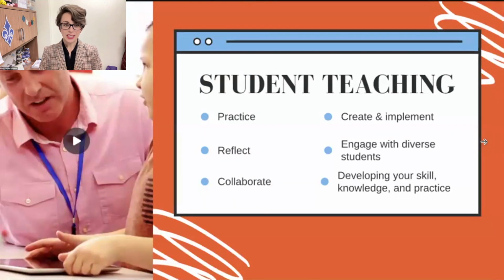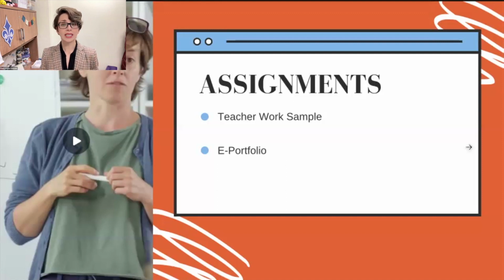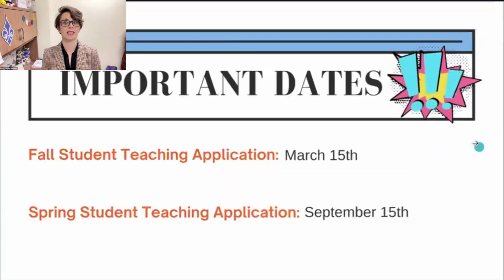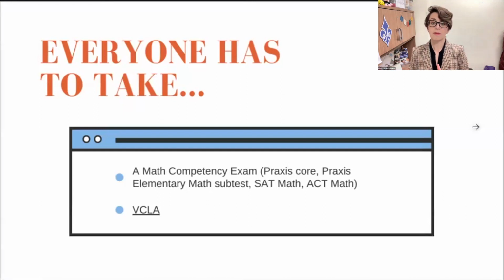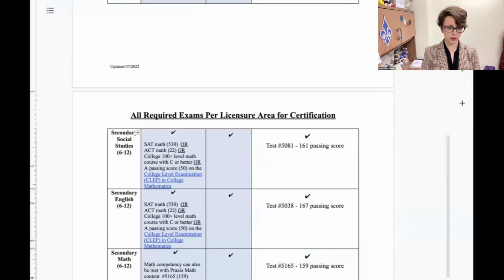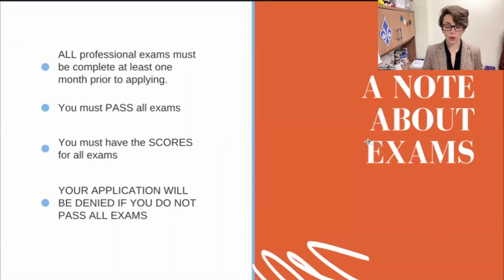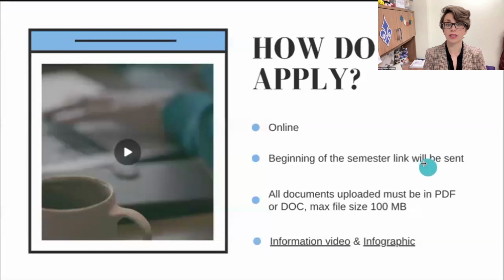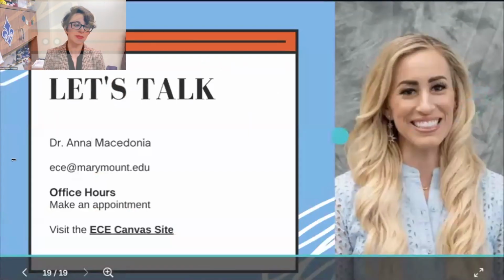S24 Student Teaching Info Session